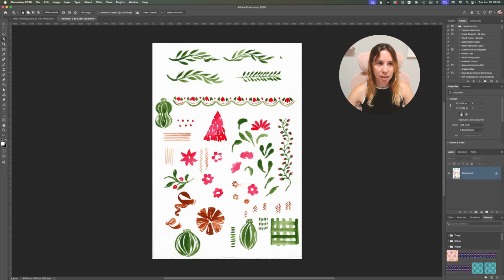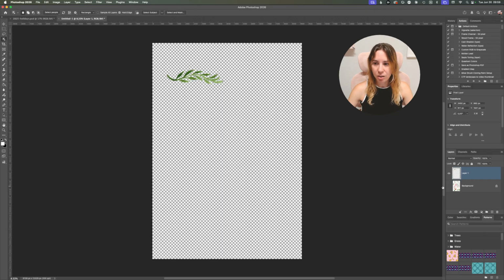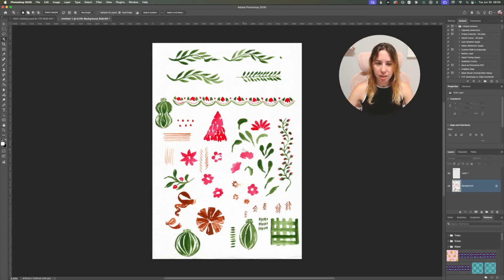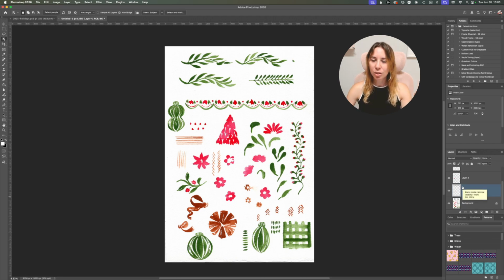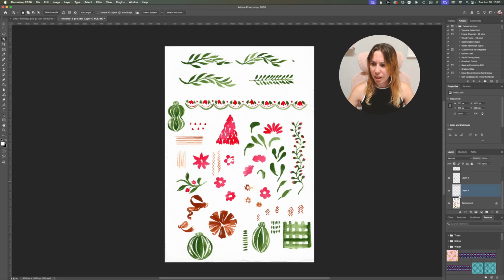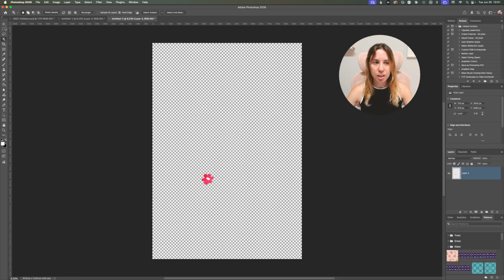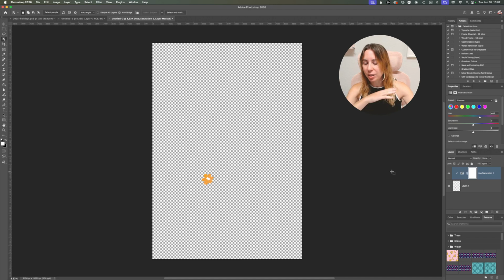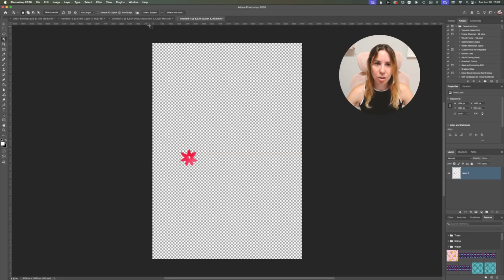Quick layer copying techniques every designer needs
Master how to Photoshop duplicate layers using two efficient methods. Speed up your workflow and finish your projects faster.